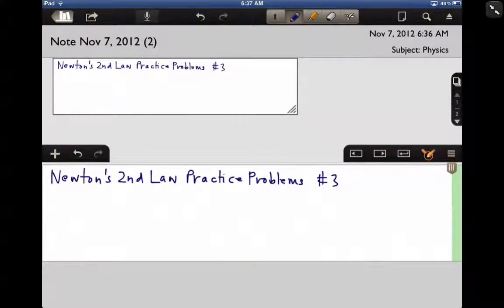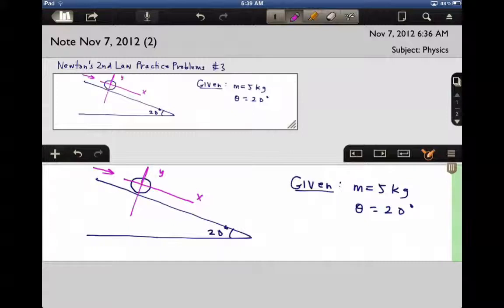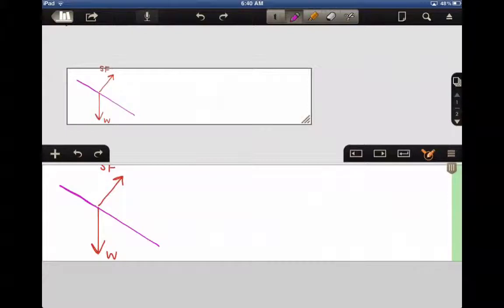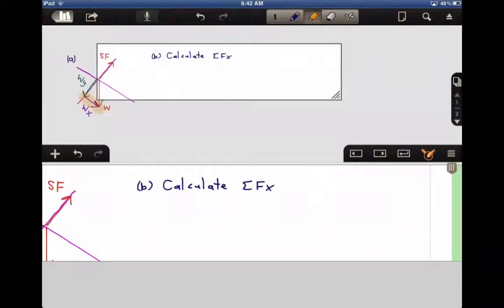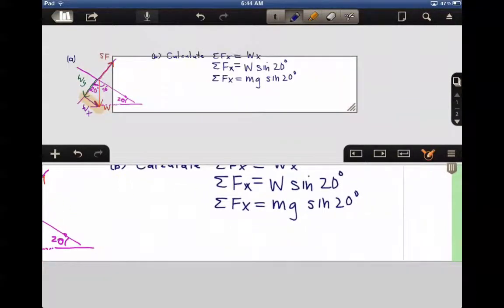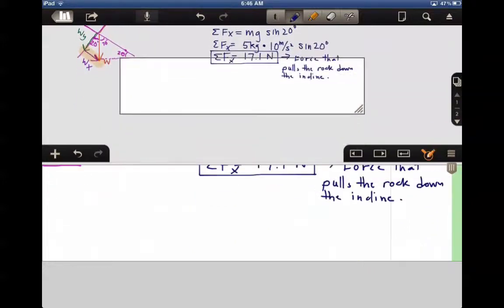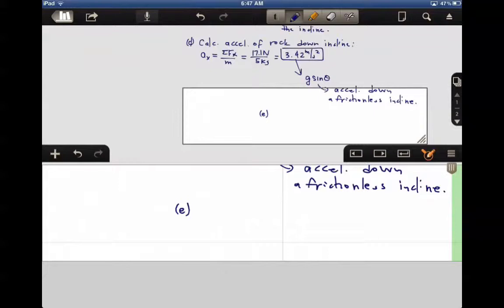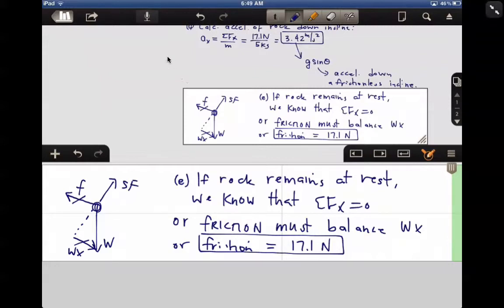Newton's 2nd Law Practice Problems #3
Calculate the acceleration of a rock sliding down a frictionless incline.